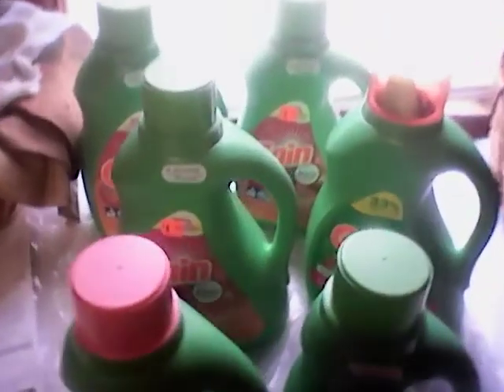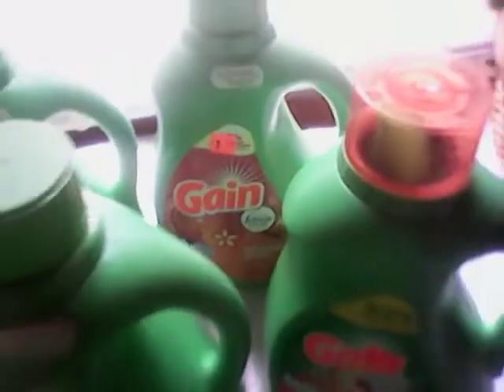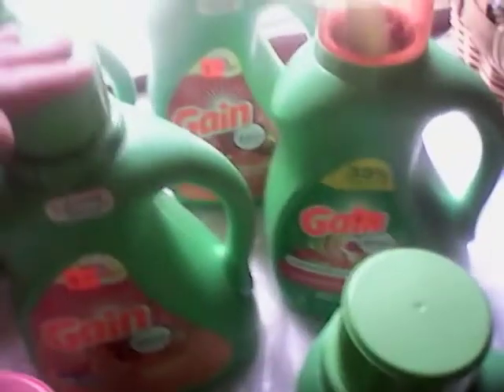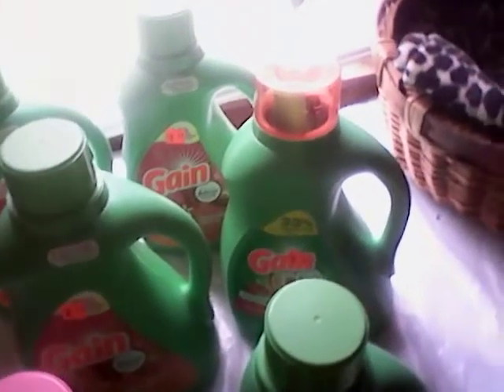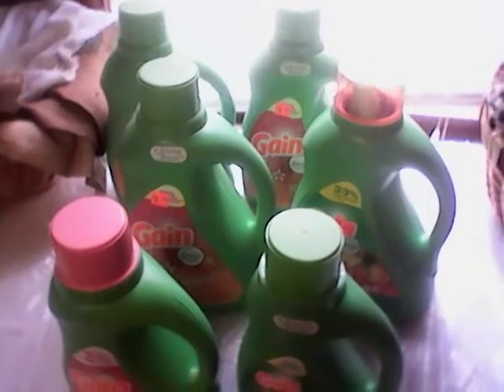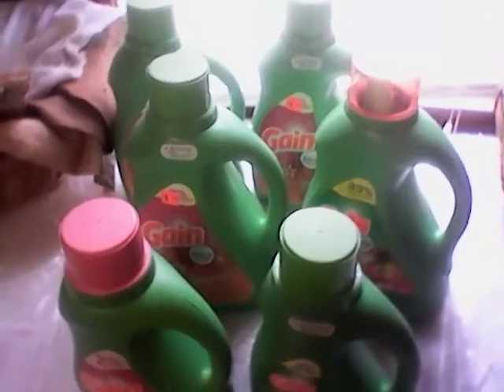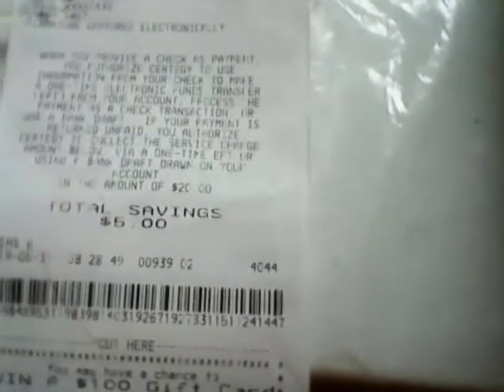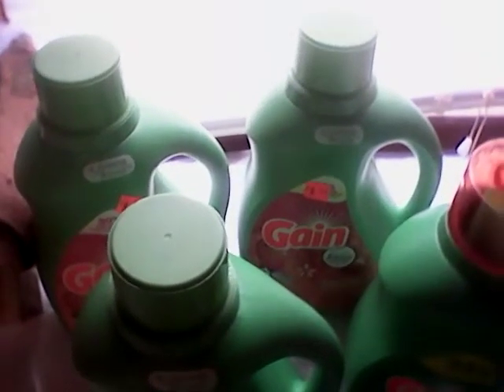Dollar General Clearance Gain Haul...Day 1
Dollar General Clearance Gain!